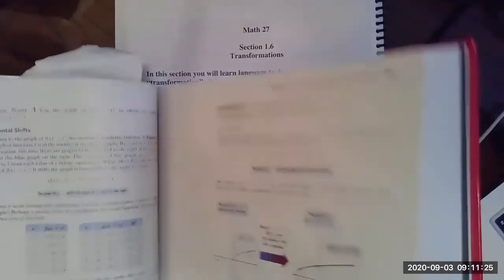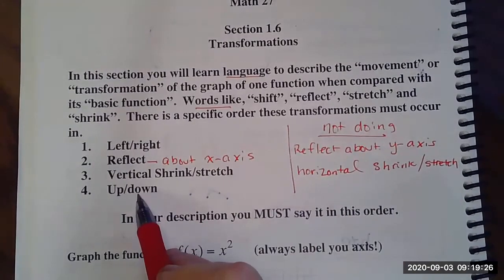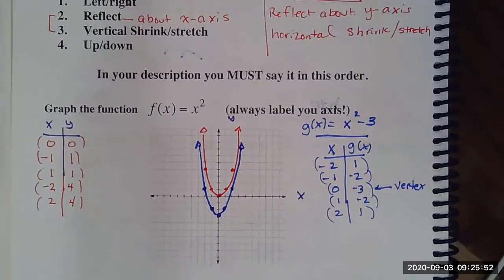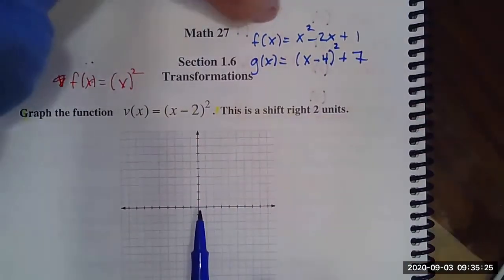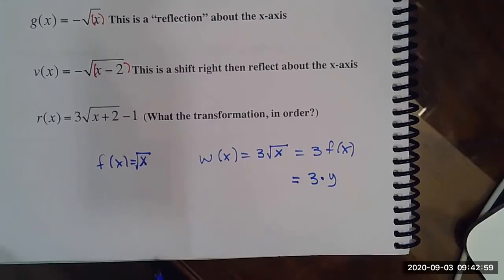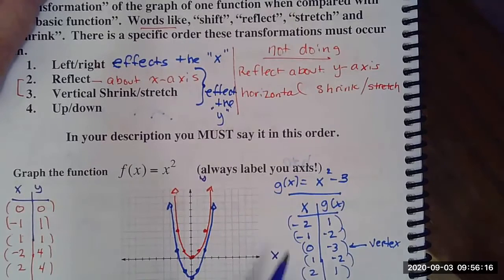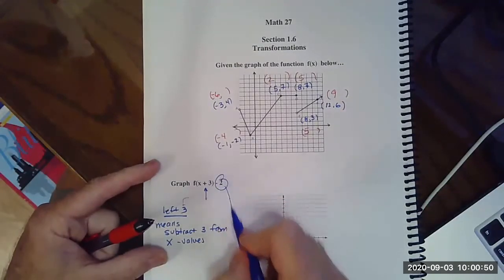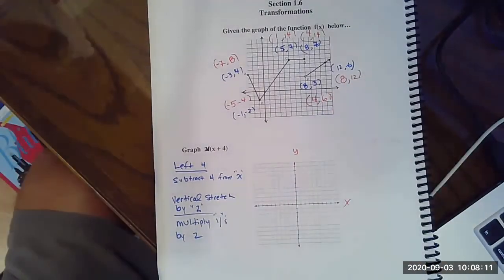Math 27 Section 1.6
The topic here is "Transformations"